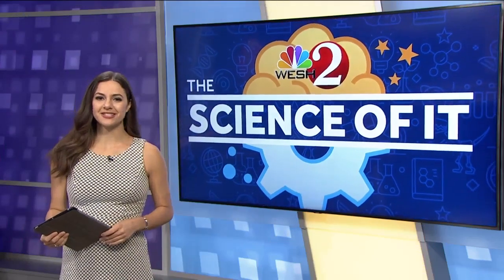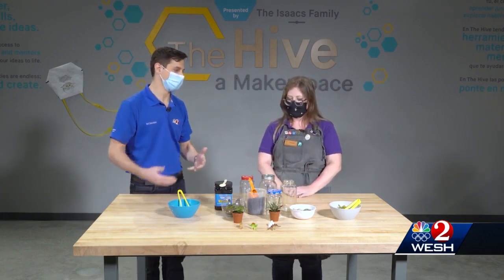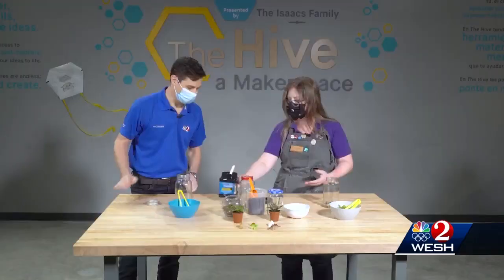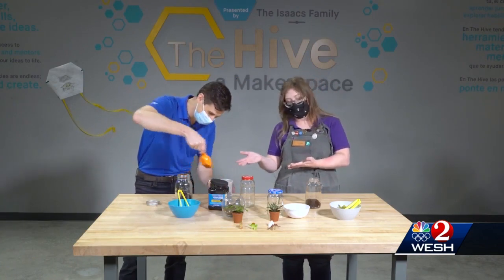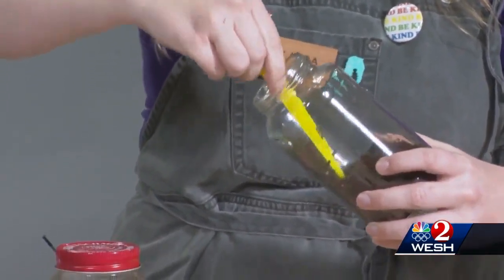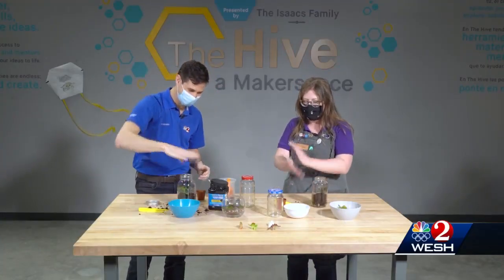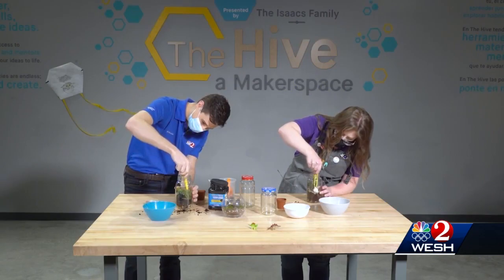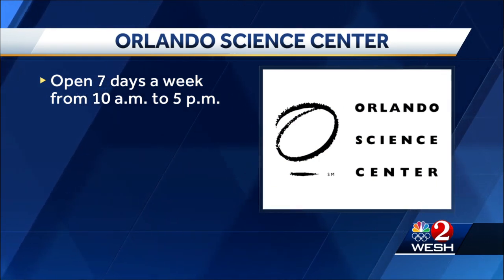The Science of It: Homemade Terrariums